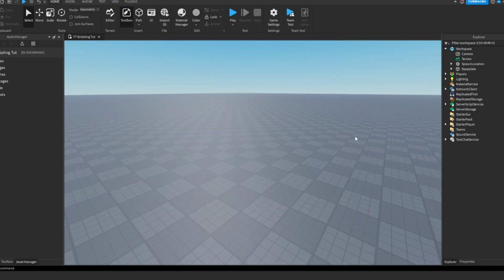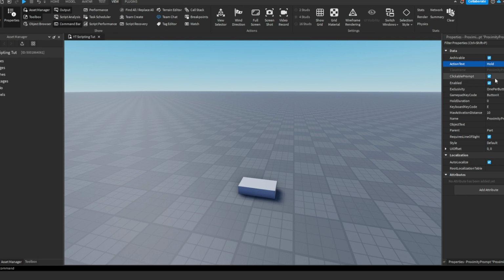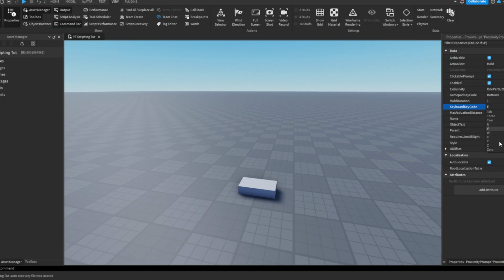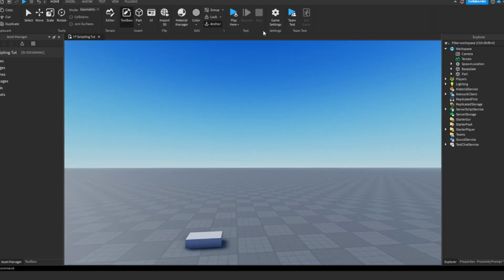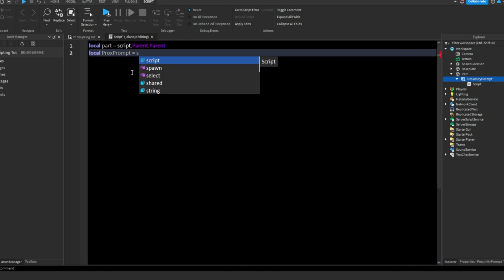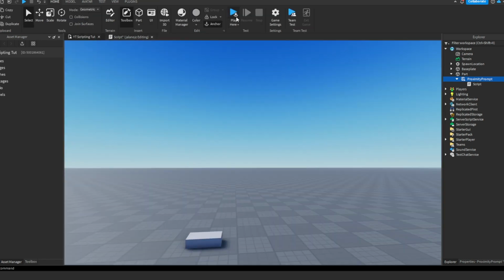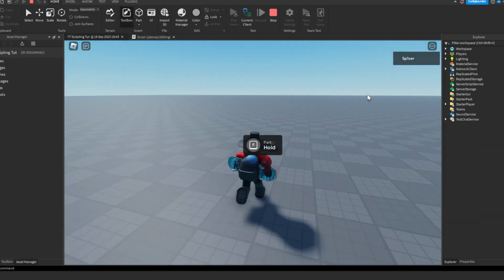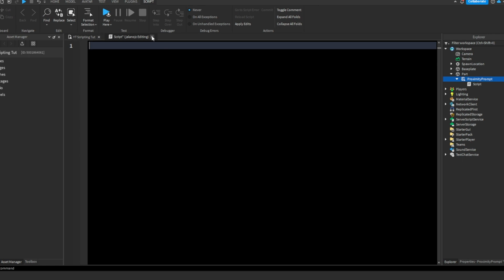PROXIMITY PROMPTS | ROBLOX STUDIO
/DESCRIPTION/
 Today you guys will learn how to use Proximity Prompts in Roblox Studio!

/EXTRAS/
LEARN ROBLOX CODING HERE: